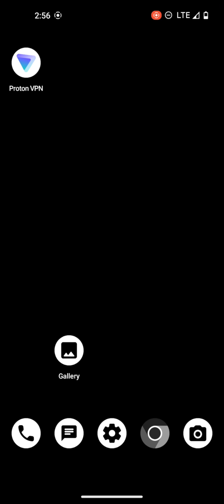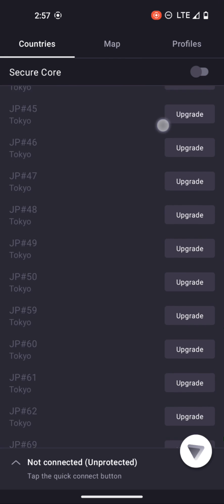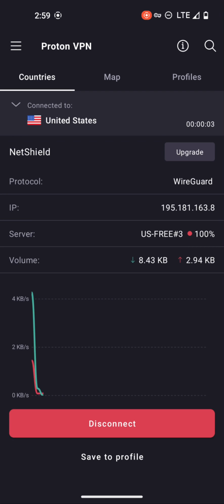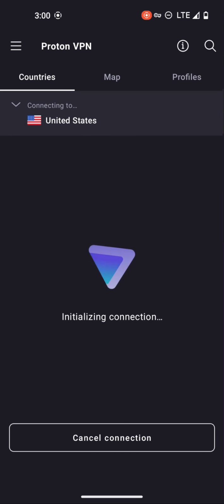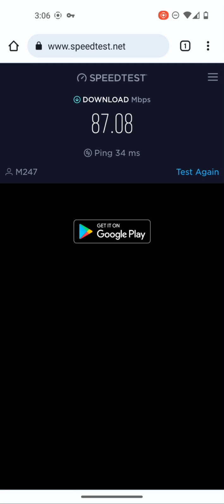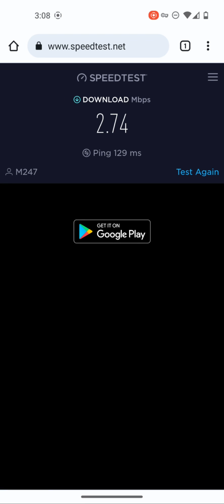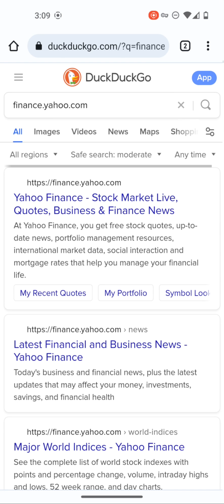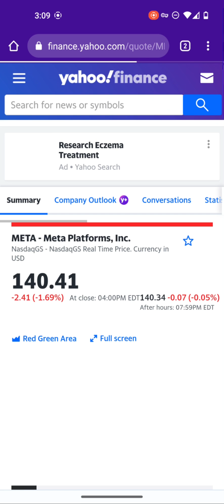Setting up FREE version of ProtonVPN on GrapheneOS, $0 but slooowww (Portrait View)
Proton VPN works great with GrapheneOS. I show how to set up a free account. However, I strongly recommend signing up for their paid service for more servers and FASTER SPEED.